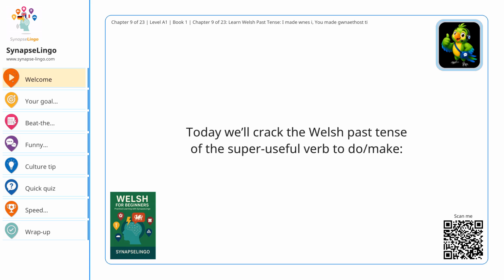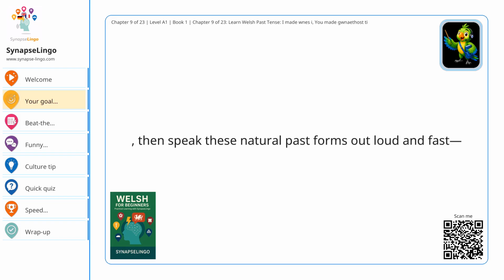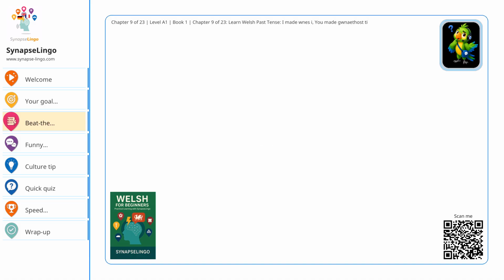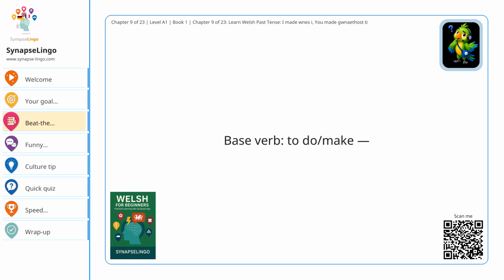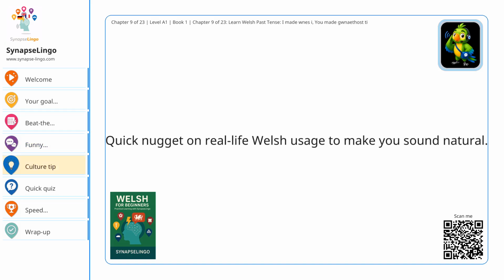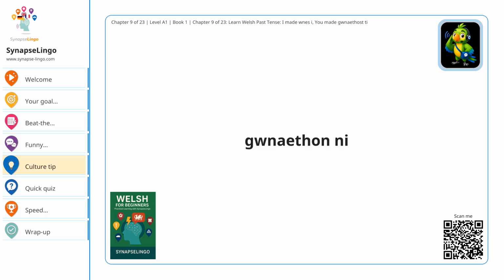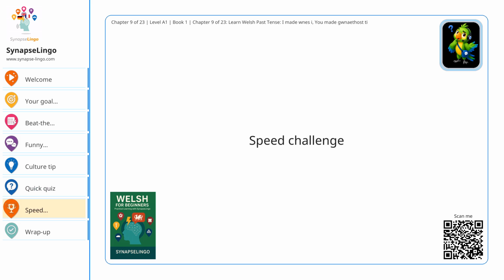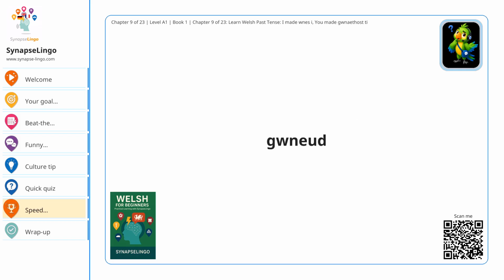cy learn A1 Book 1 Ch.9: gwnaethost ti | simple past phrase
In this short lesson, you will learn the Welsh phrase "gwnaethost ti" and how it matches the English idea of "you made." It is a useful A1 building block for talking about actions in the past with clear, simple grammar. The video helps you connect the full chapter topic and practice recognition, pronunciation, and meaning. If you want to continue learning Welsh step by step, this course is a great fit for beginners.